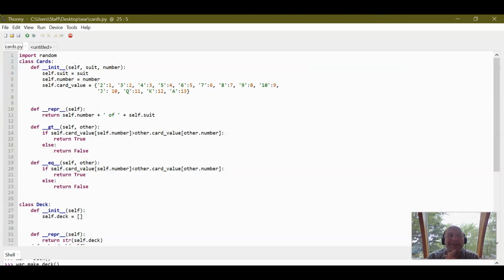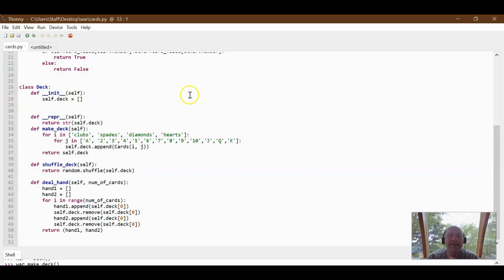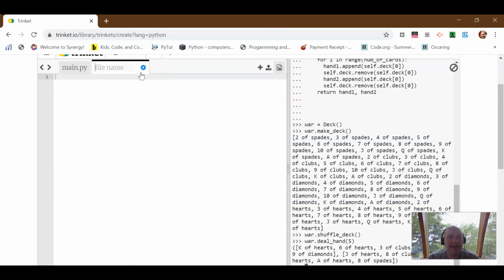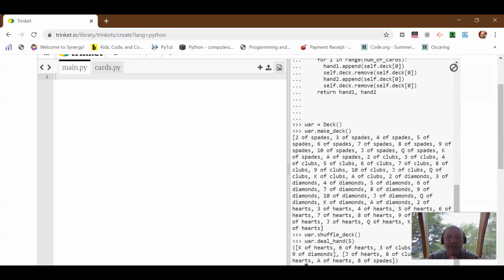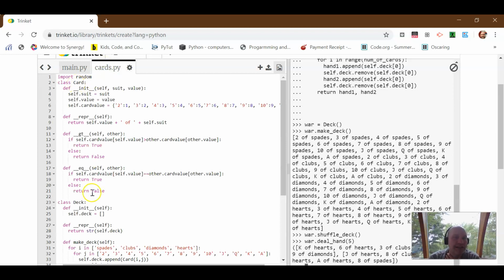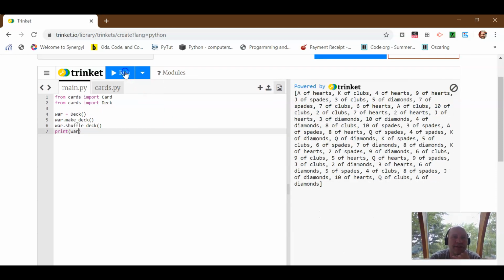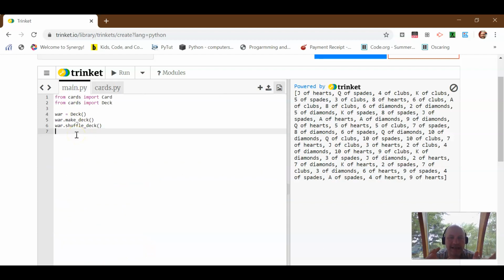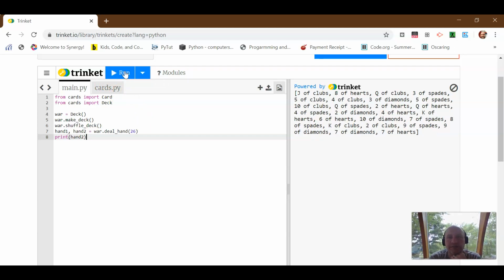Making War Game from Deck class Python video 1